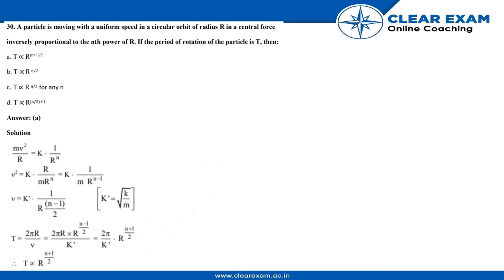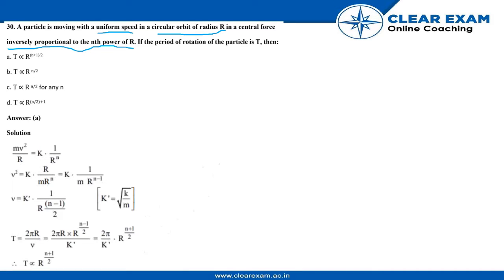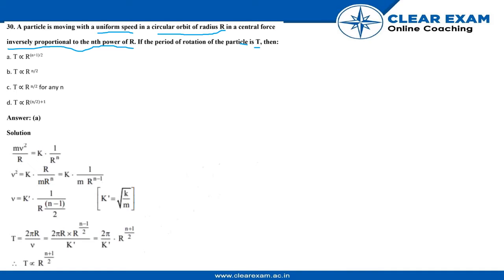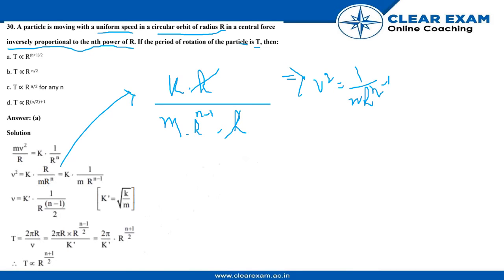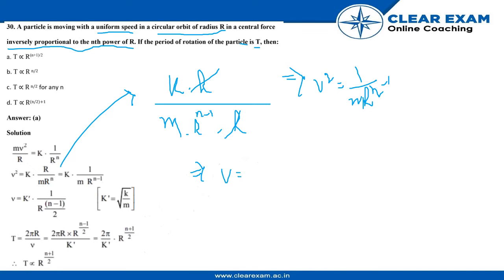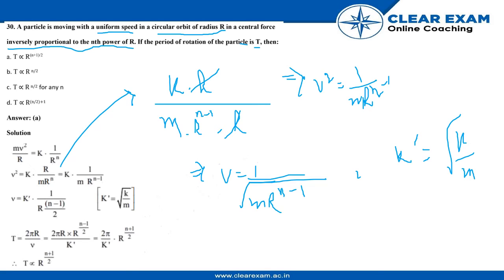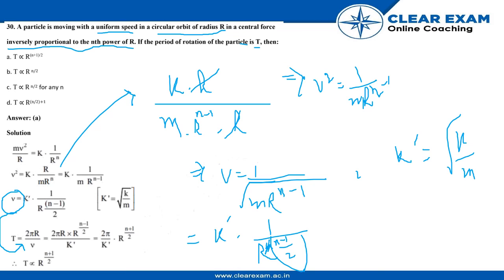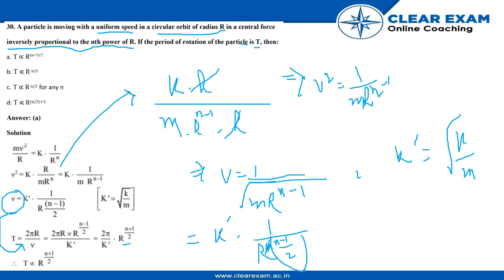JEE Mains Previous Year Paper 2018 | January-Shift 1 | Physics | ClearExam | Question 30